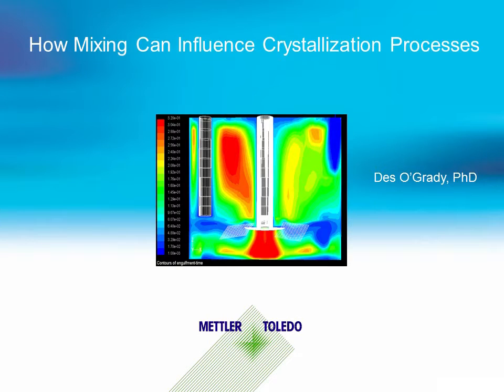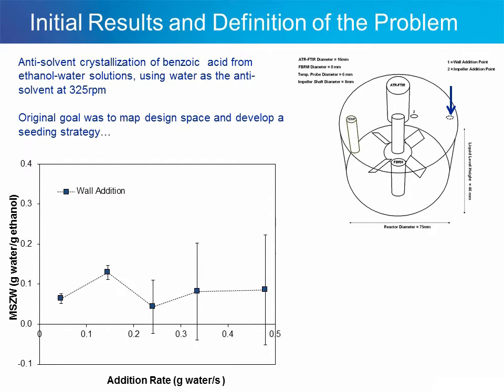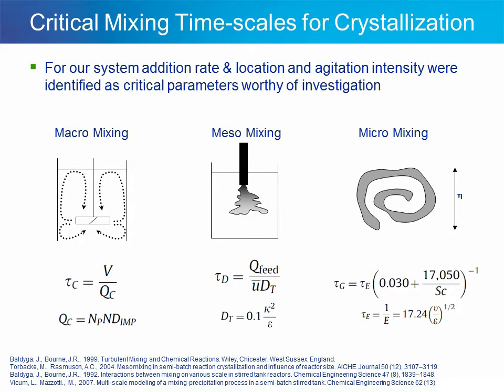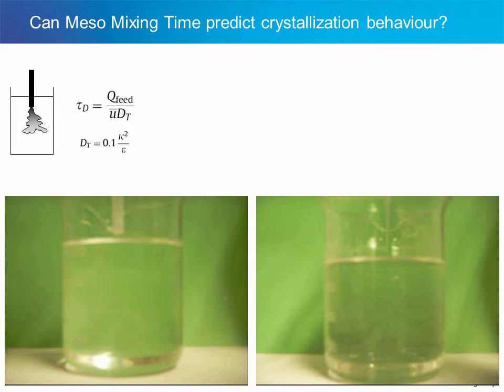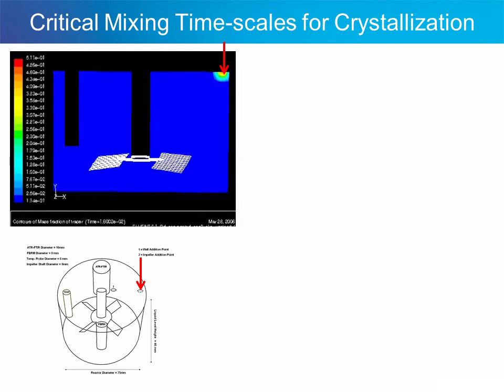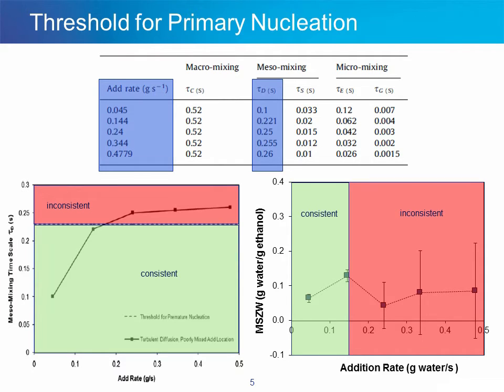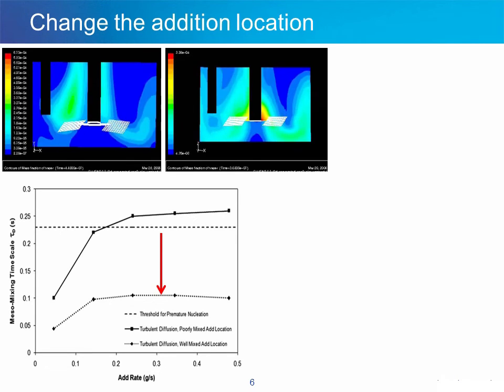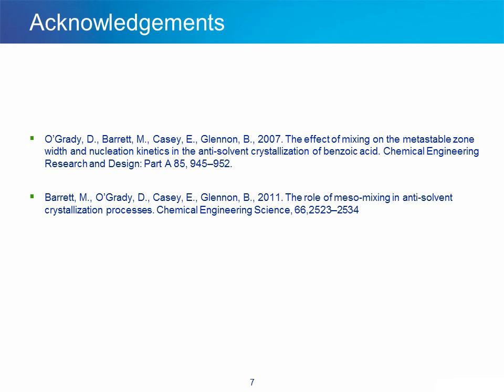Mixing Influences Crystallization Processes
Mixing can influence crystallization processes For this study, an anti-solvent crystallization process was characterized.